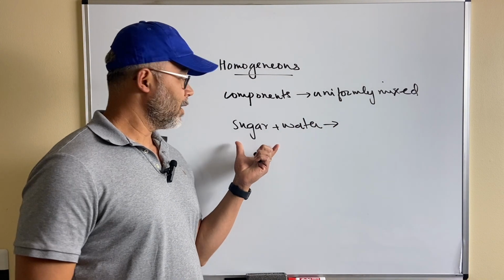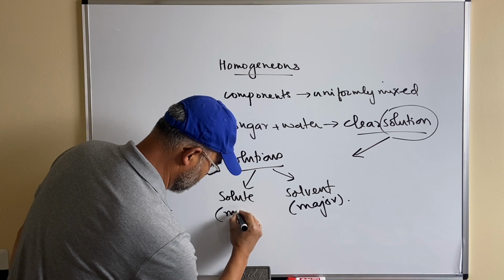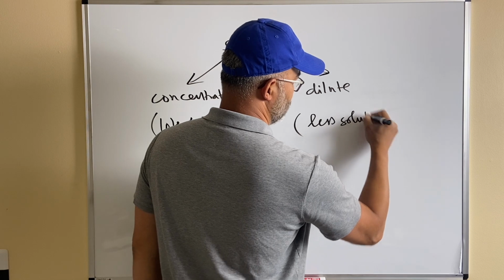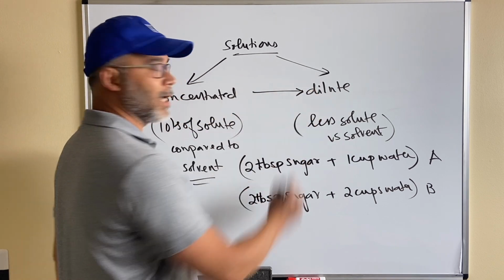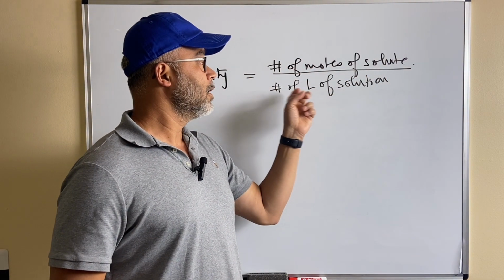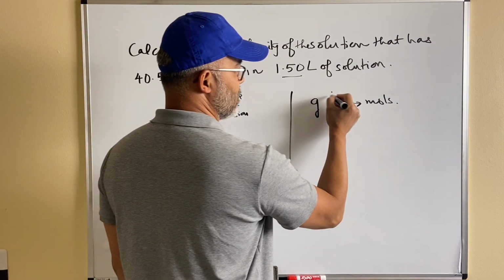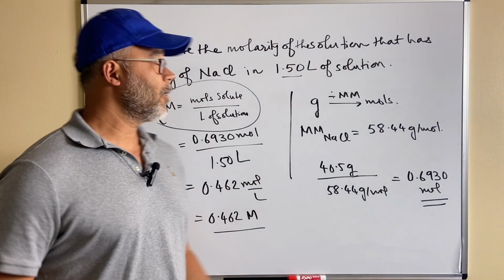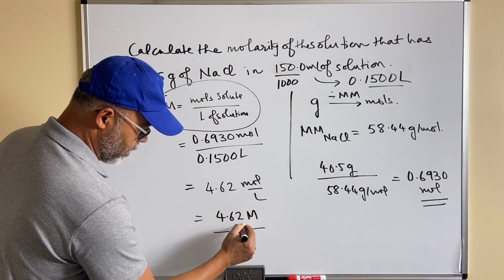The Concept of a Solution + Molarity + Solved Examples